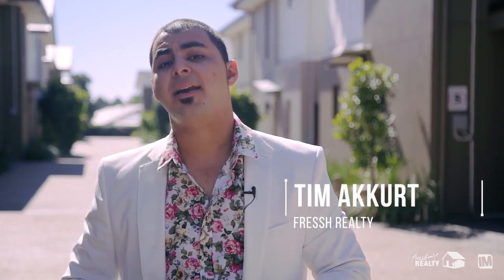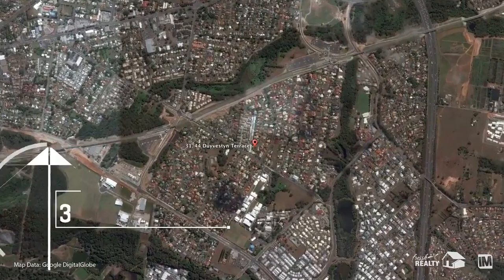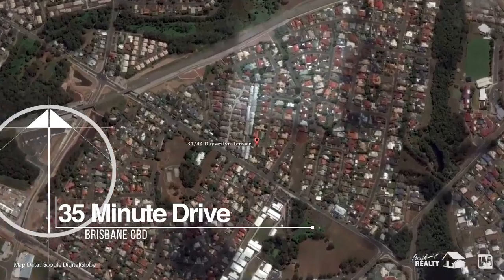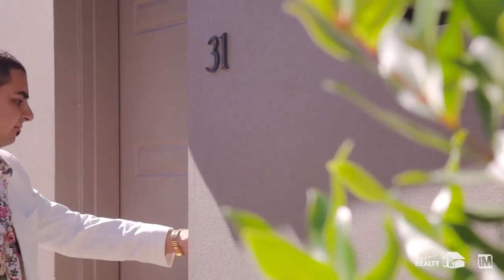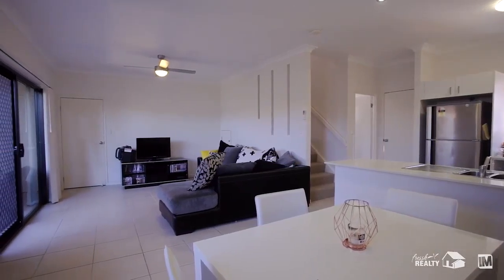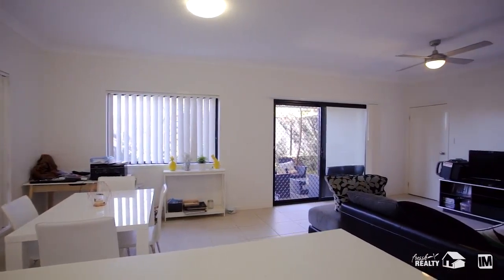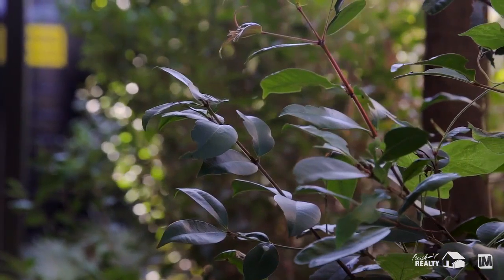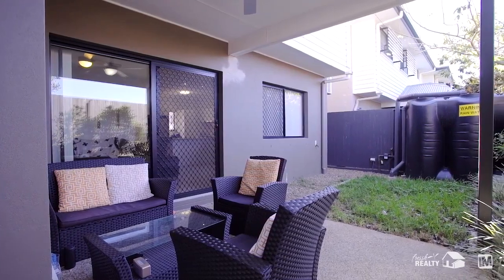31/44 DUYVESTYN TERRACE MURRUMBA DOWNS